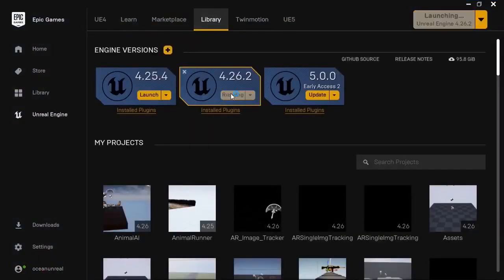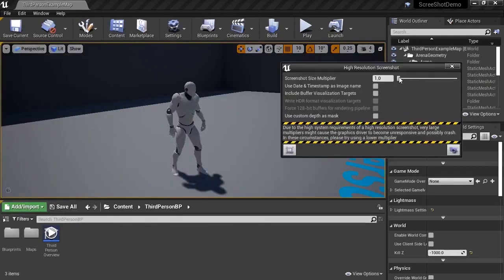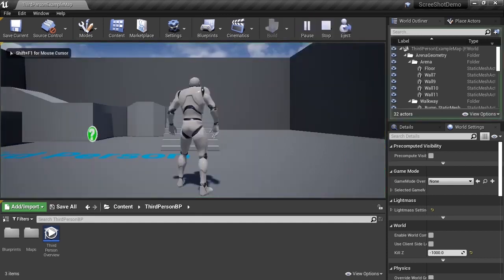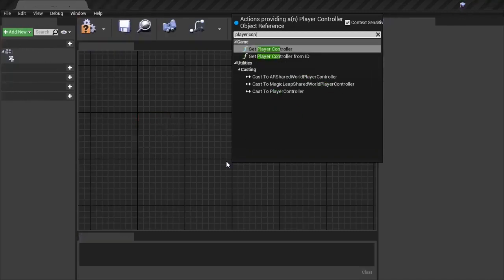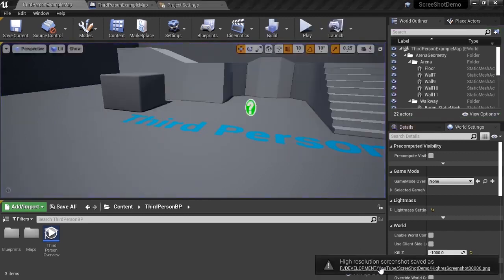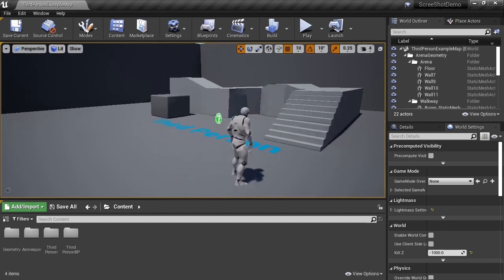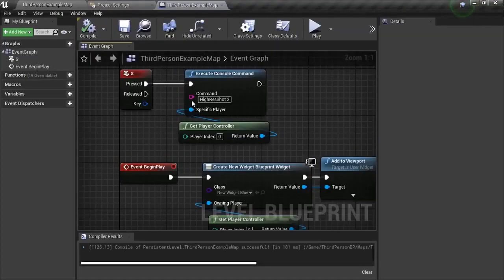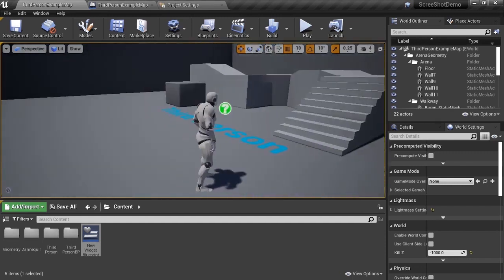Unreal Engine All About Screenshots